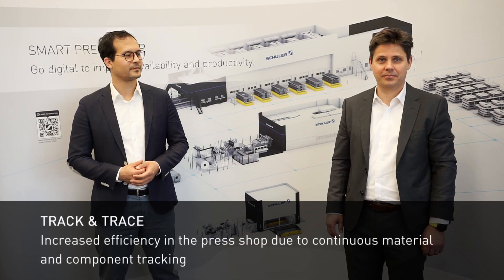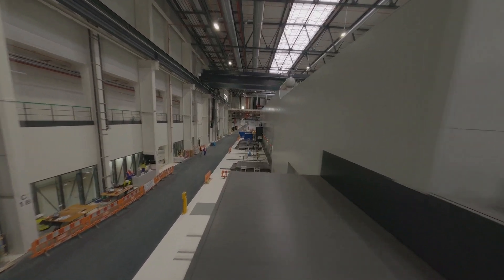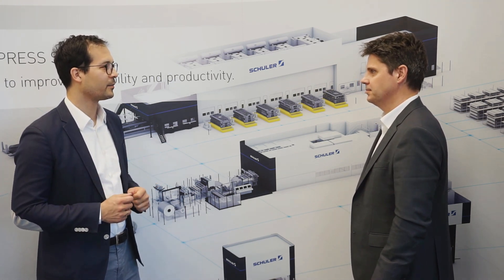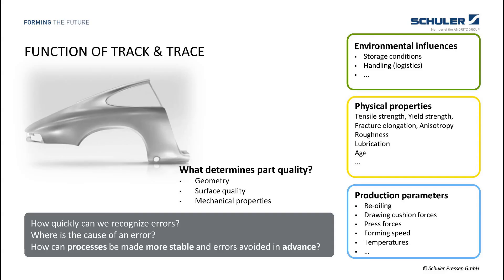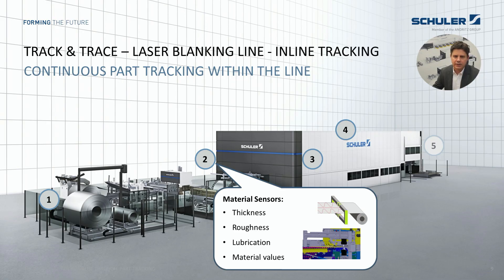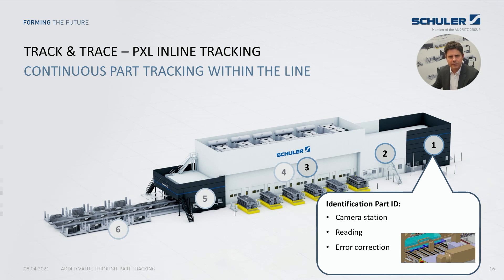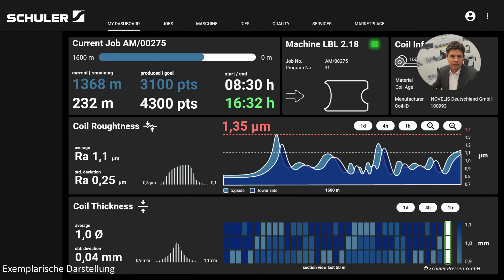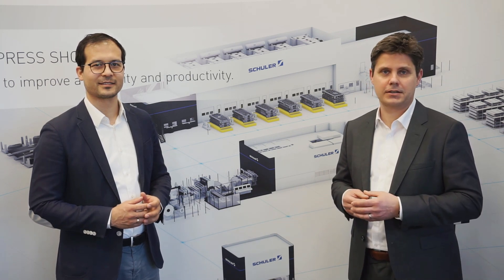Track and Trace - presentation @EuroBLECH Digital Innovation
Learn how Track and Trace is used in the Smart Press Shop in Halle.

■ About Schuler:
Schuler offers customized cutting-edge technology in all areas of forming—from the networked press to press shop planning. In addition to presses, our products include automation and software solutions, dies, process know-how and service for the entire metalworking industry. Our customers include automobile manufacturers and automotive suppliers, as well as companies in the forging, household appliance and electrical engineering industries. Presses from the Schuler Group mint coins for more than 180 countries. When it comes to the digital transformation of forming technology, we support our customers worldwide as a supplier of innovative system solutions. Founded in 1839 at our headquarters in Göppingen, Germany, Schuler AG has approx. 5,000 employees at production sites in Europe, China and the Americas, as well as service companies in more than 40 countries. The company is part of the international technology group ANDRITZ.